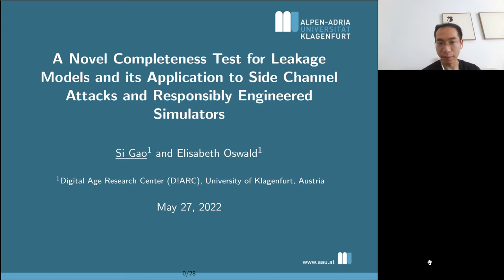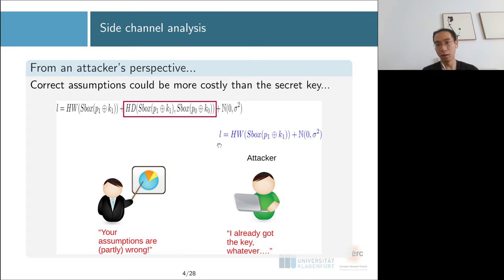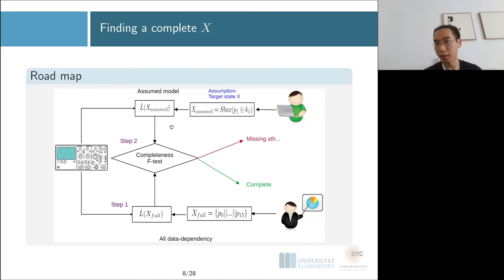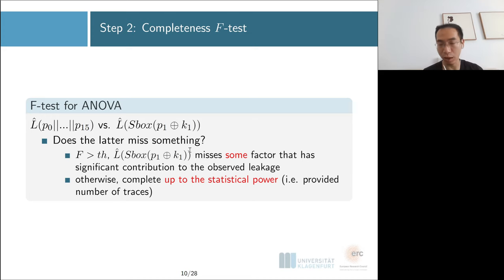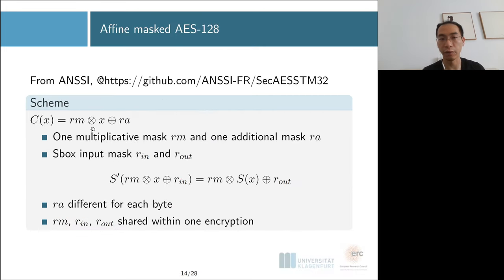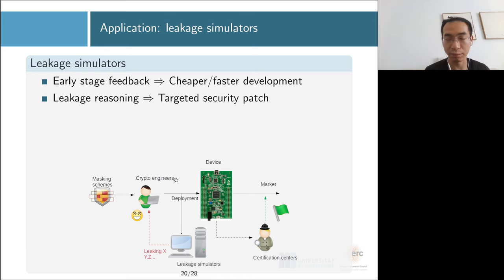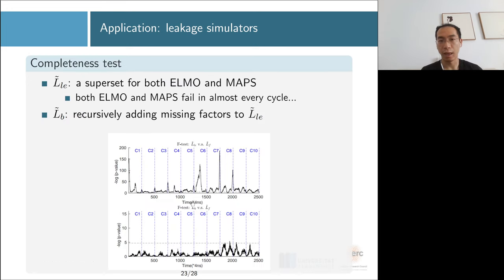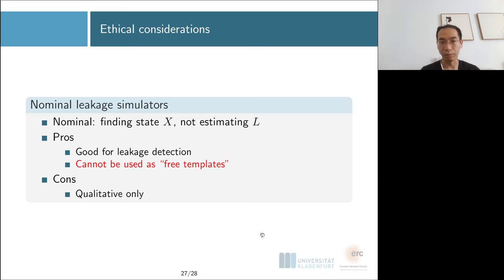A Novel Completeness Test for Leakage Models and its Application to Side Channel Attacks and Re...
Paper by Si Gao, Elisabeth Oswald presented at Eurocrypt 2022